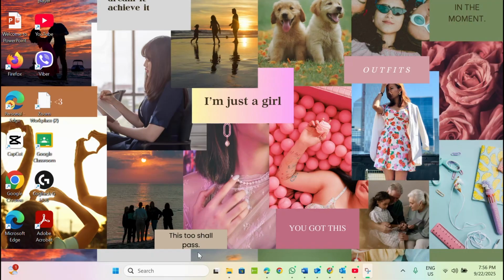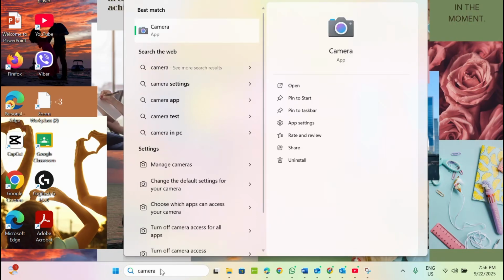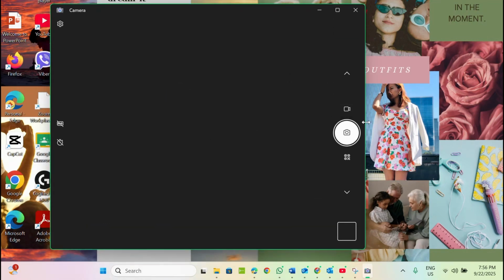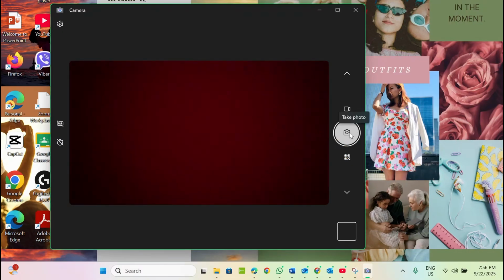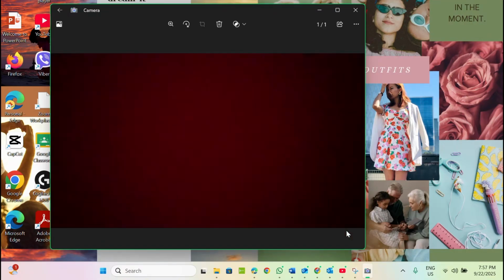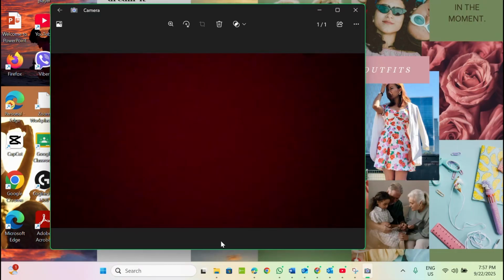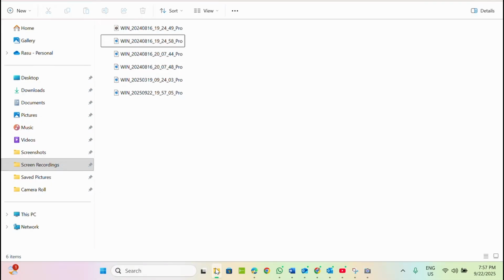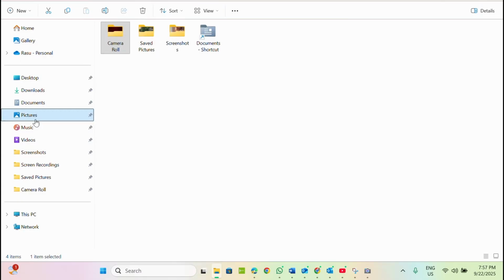How to take picture using laptop camera ?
Welcome to our step-by-step guide on "How to Take Picture Using Laptop Camera" ! If you want to capture photos directly from your laptop without needing any external device, this video is for you. We’ll show you how to take a photo on your laptop using the built-in camera, how to use the Windows Camera app, and other easy ways to snap pictures on both Windows laptops and PCs. Whether you need a quick profile picture, a selfie, or just want to test your webcam, this tutorial will guide you through it all.

In this video, we will show:

How to take a picture using laptop camera

How to take photo with built-in camera in Windows laptop

How to use Camera app to capture photo in laptop

How to take selfie on laptop camera

How to capture and save pictures from your laptop webcam